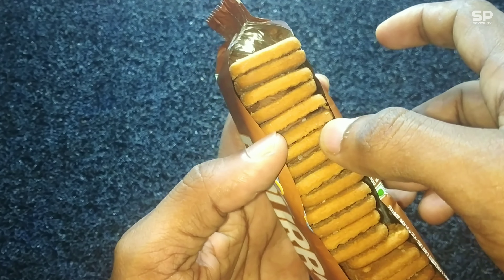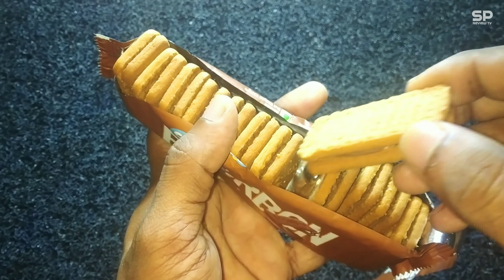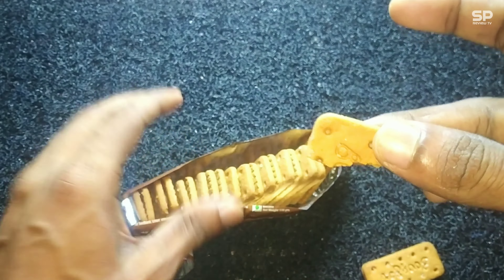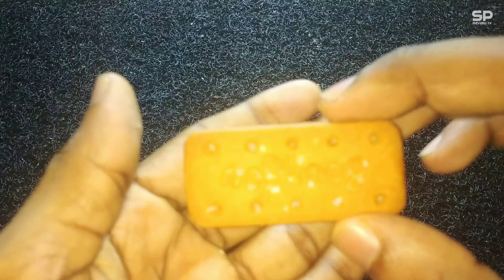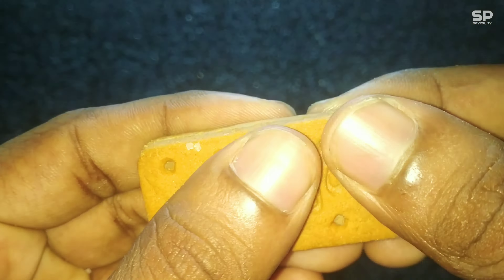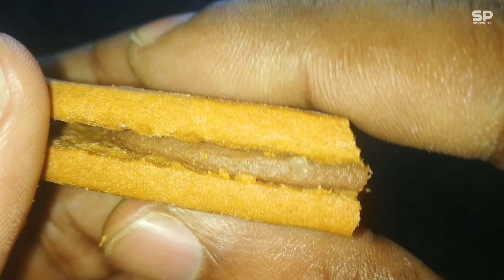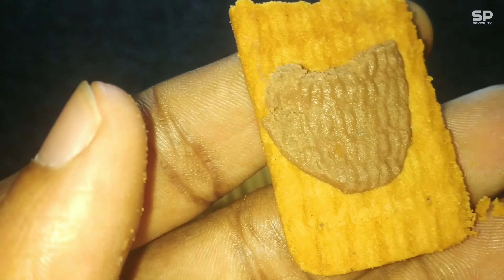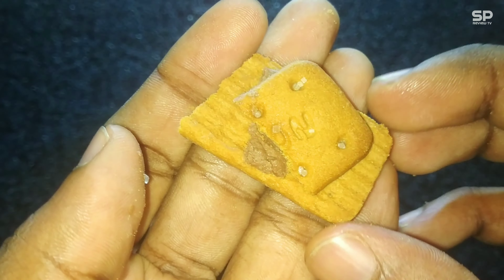Craze bourbon biscuit 120 gram